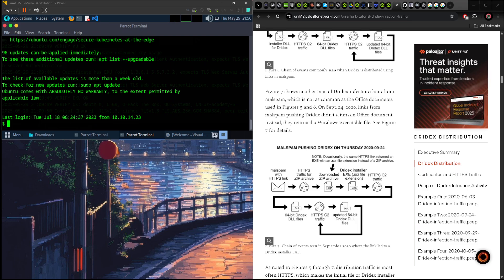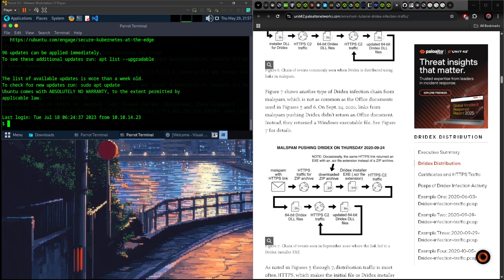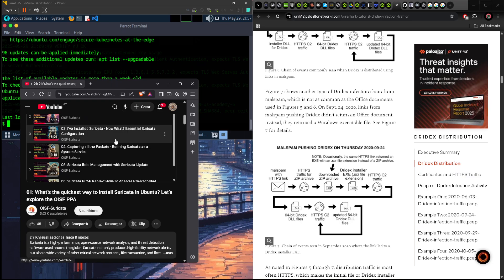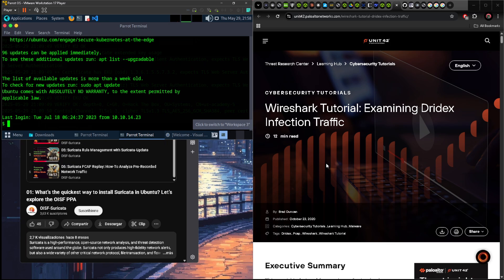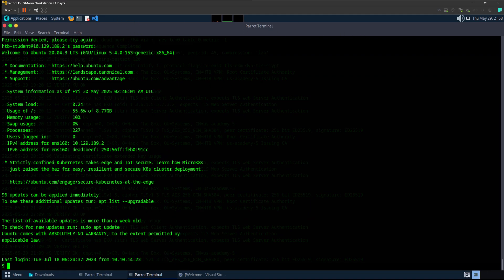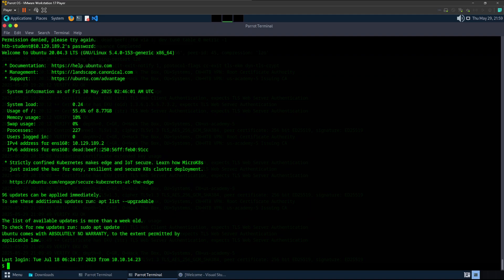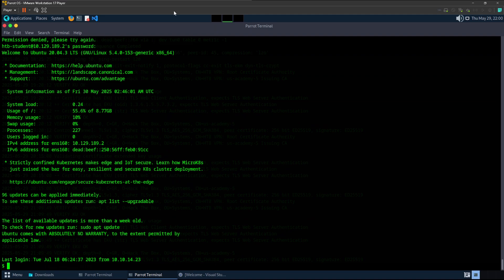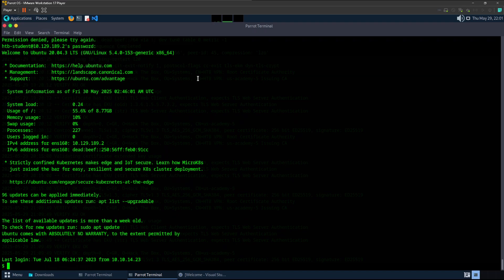Day 173 of learning Cybersecurity until I get a job as a SOC analyst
Suricata Rule Development Part 2 (Encrypted Traffic)